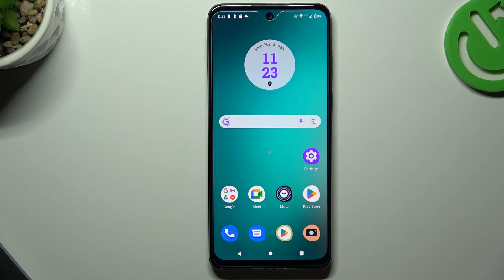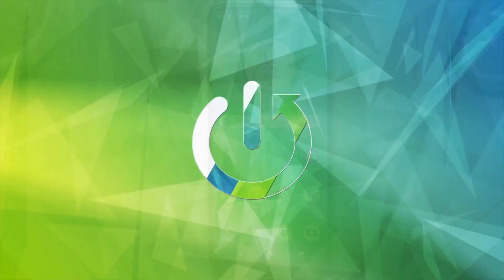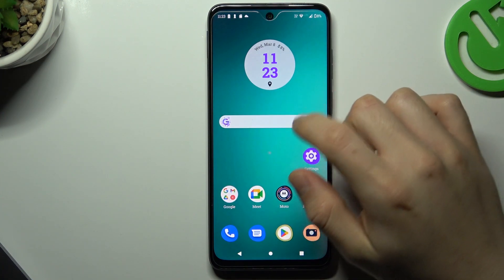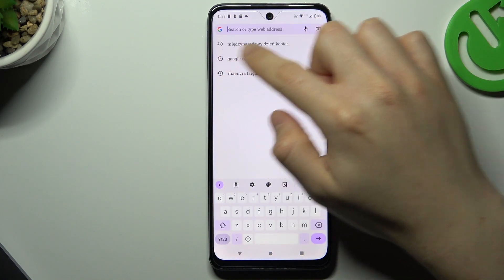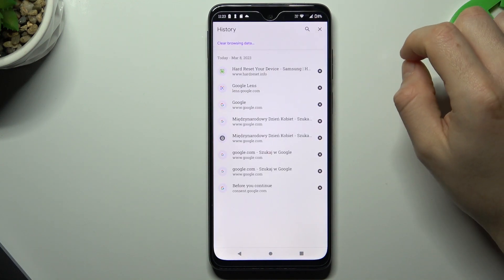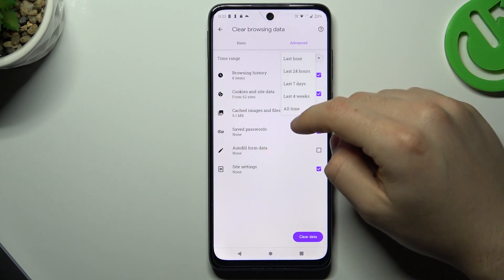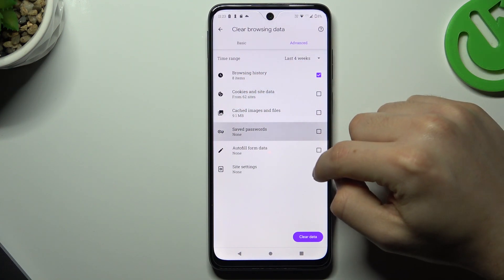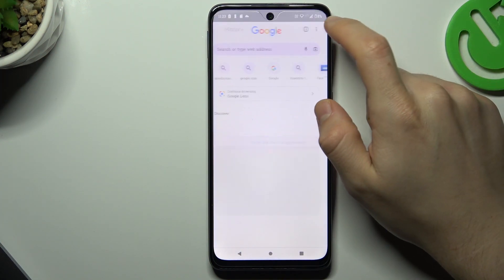How to Clear Browsing History in Motorola Device? Remove All Visited Websites History!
Great to see you here! If you want to clear your browsing history on your Motorola device, then you're in the right place. In this tutorial, we'll guide you step-by-step on how to clear browsing history on your Motorola device. Clearing browsing history not only enhances your privacy but also helps to improve the overall performance of your device.

How to clear browsing history on Motorola Device?
How to remove search history on Motorola Smartphone?
How to delete browsing history on Motorola Device?